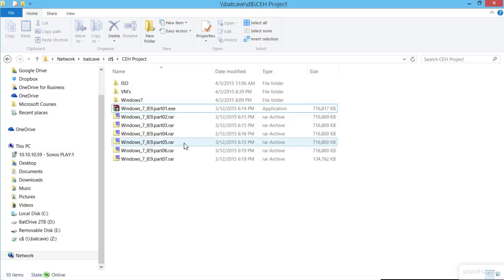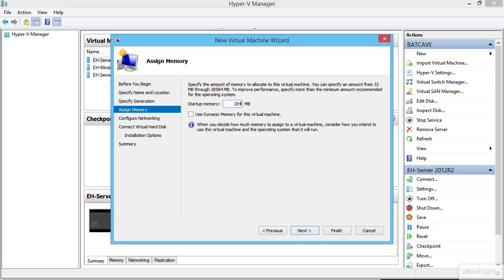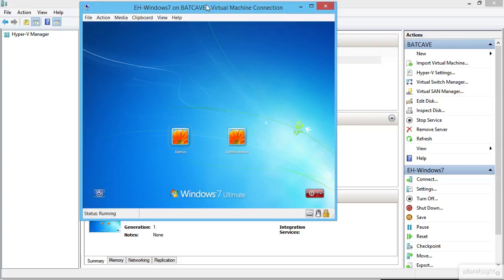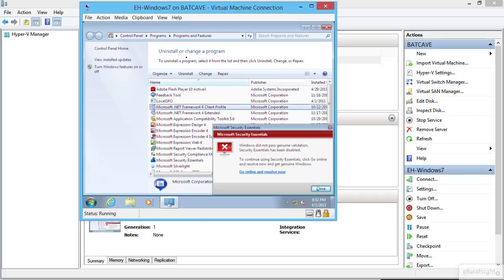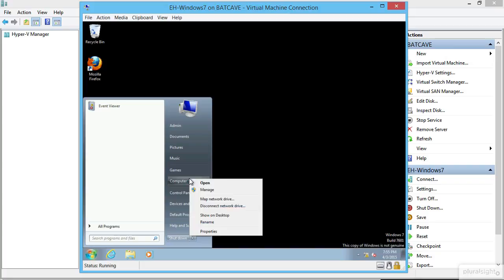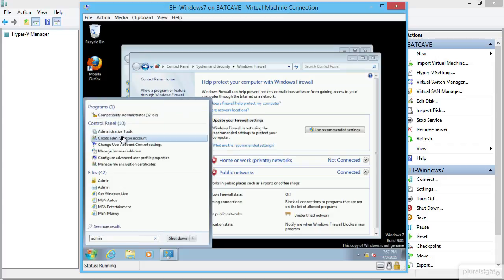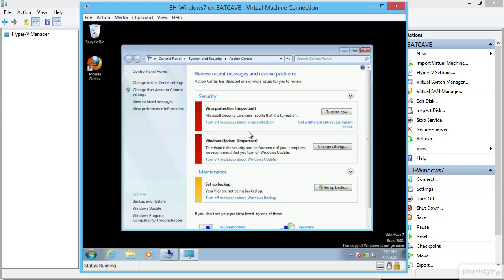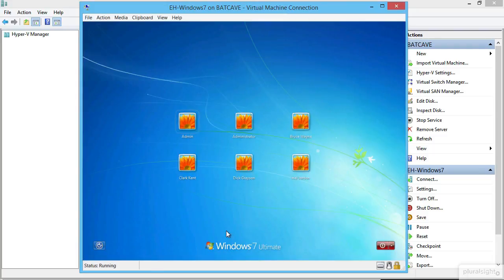Ethical Hacking Understanding Ethical Hacking 18